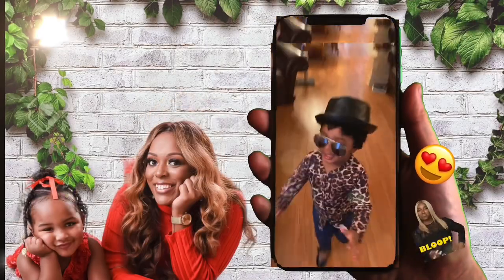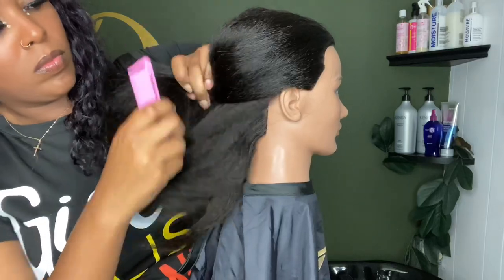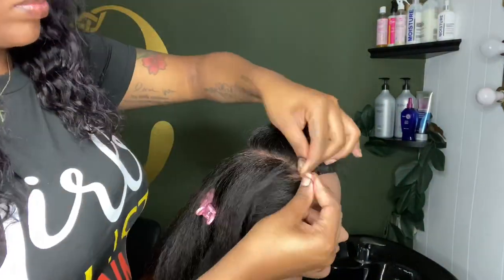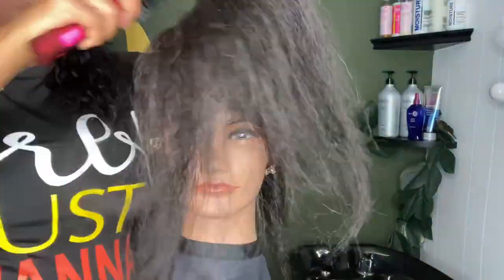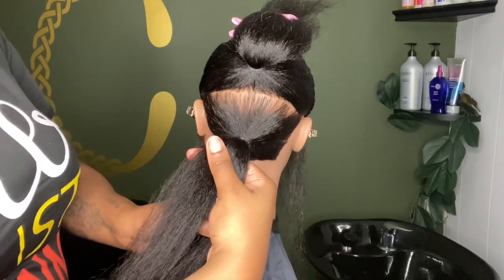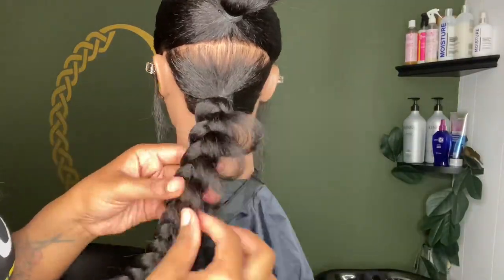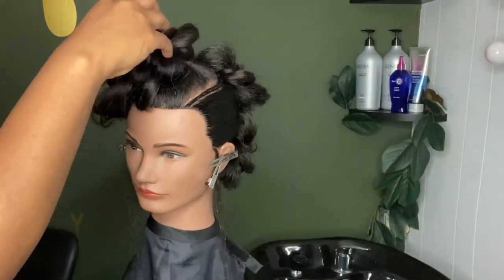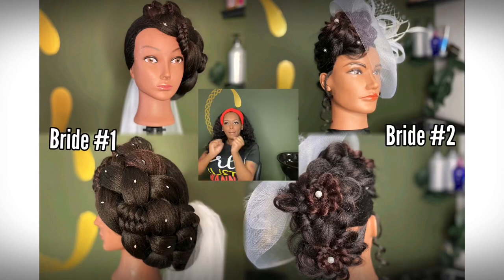HOW TO: BRIDES IN BRAIDS Part 1./ Flower Braid Mohawk Tutorial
Hey Guys! Thanks for tuning in today!

This is a tutorial on a Flower Braid Mohawk that can be worn as a beautiful bridal style.

Black Brides To Be, tune in for some hair inspo!

Keisha( mannequin head): Hairginkgo Afro Mannequin Head...

Song at 1:00: “All I Ever Wanna Do” by Kane Bleek